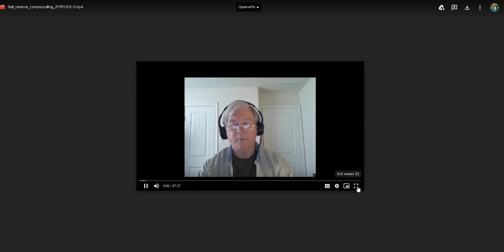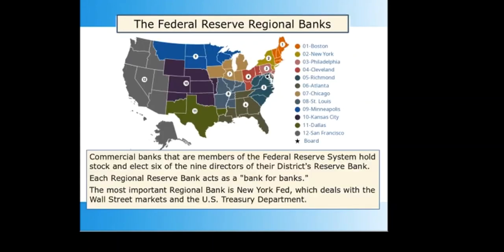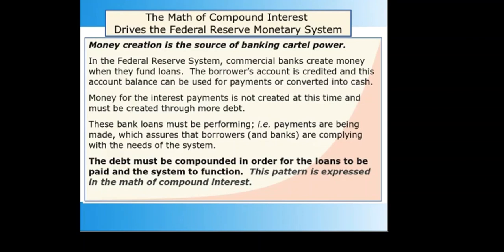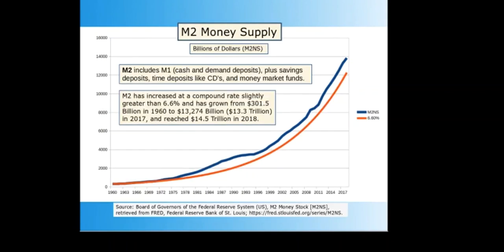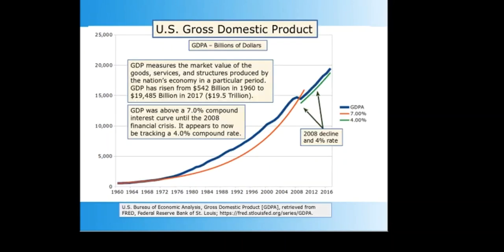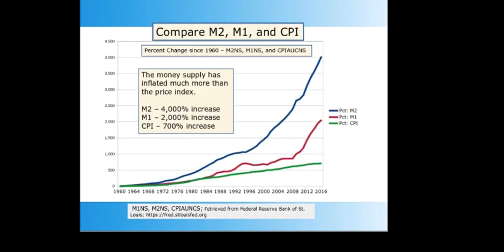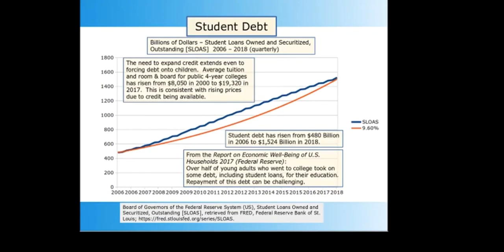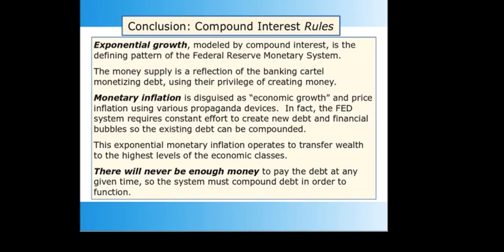Kevin McCormick Green Party of Texas Explains The Federal Reserve Monetary System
occupytheneedact NeedAct theNeedAct Nationalize The Federal Reserve, End Fractional Reserve Banking, Spend Money Into The Economy Debt Free and Without Taking It From Someone Else Via Taxes.